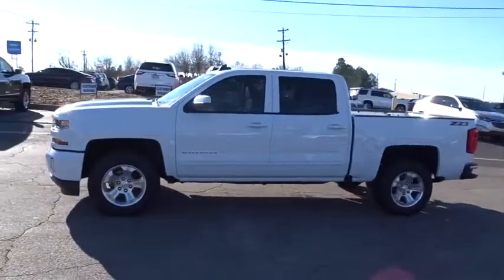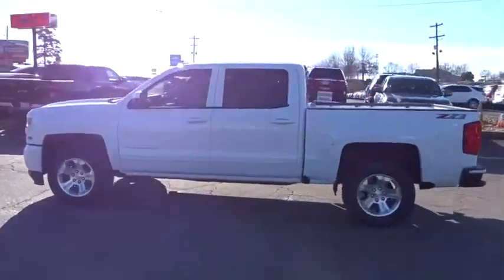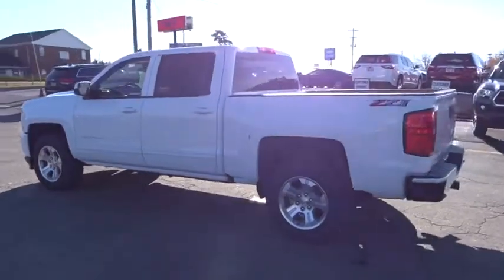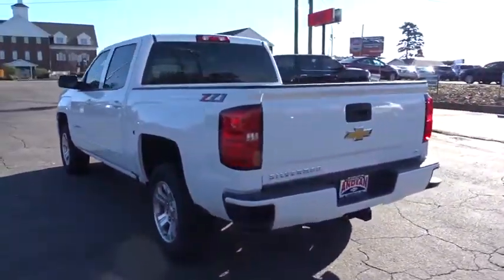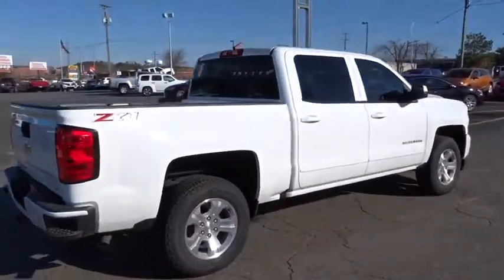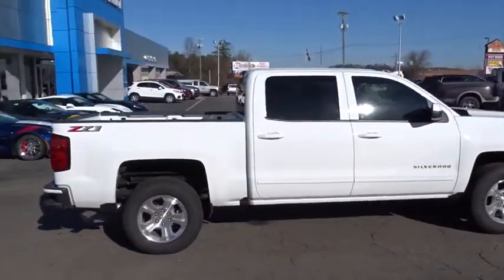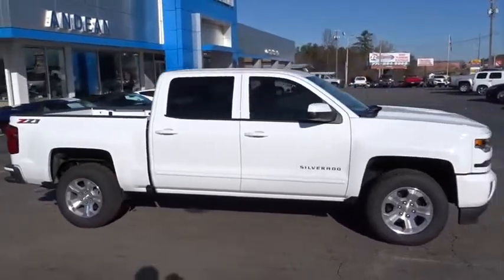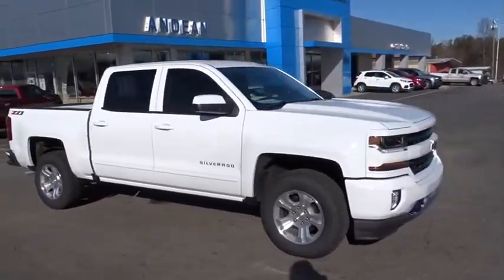2018 Chevrolet Silverado 1500 Cumming, Alpharetta, Canton, Dawsonville, Johns Creek, GA 180432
2018 Chevrolet Silverado 1500 LT - Stock#: 180432 - VIN#: 3GCUKREC1JG228329

Andean Chevrolet
527 Atlanta Rd